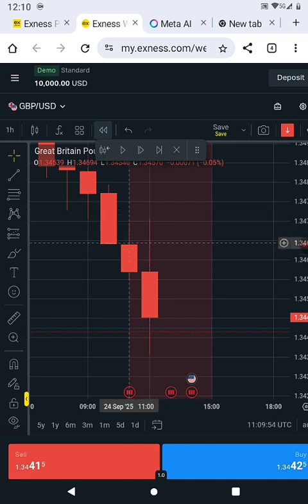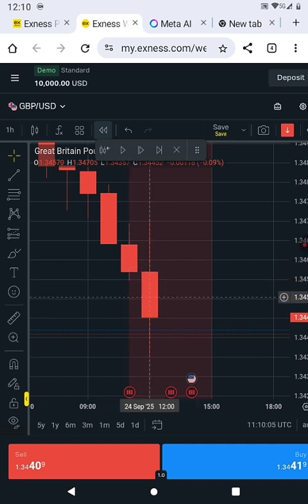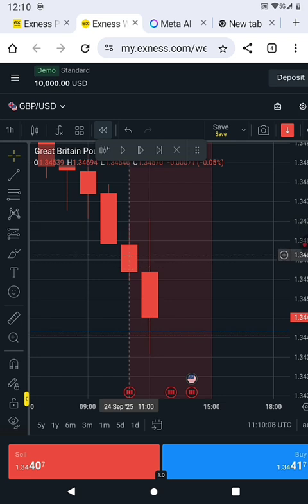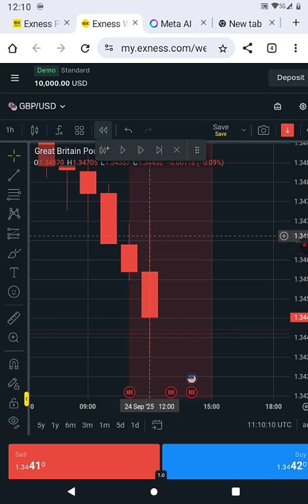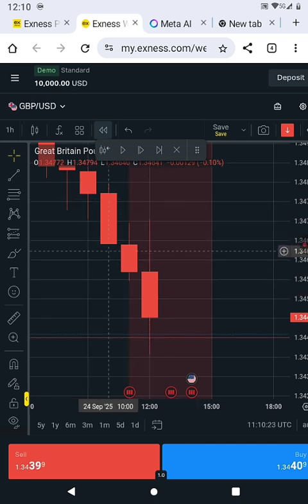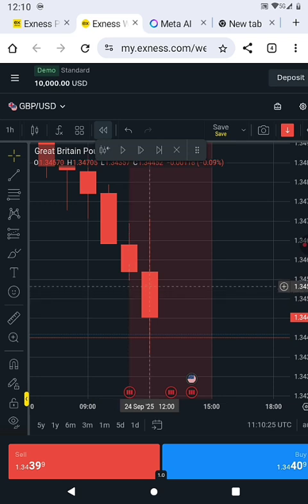Pull backs are more Accurate when viewed like this